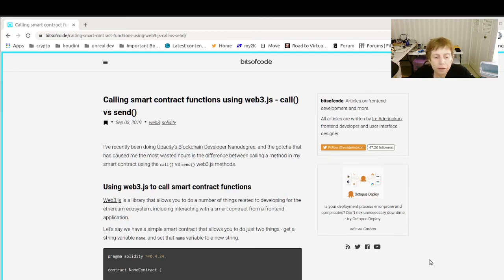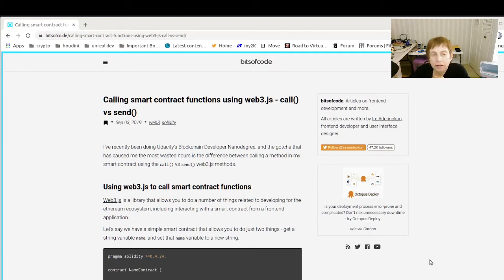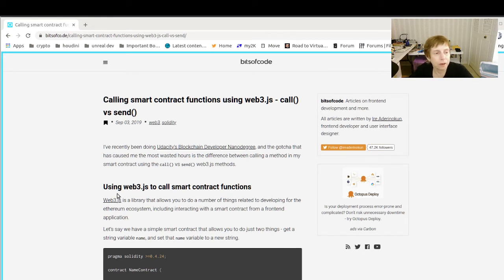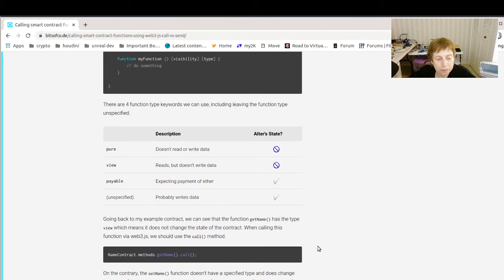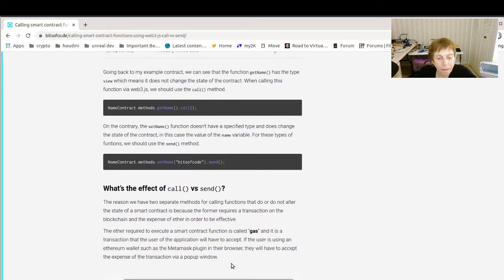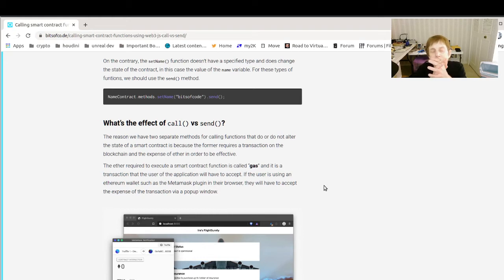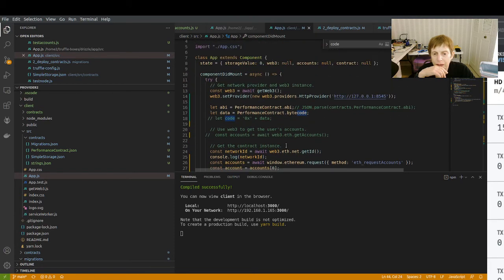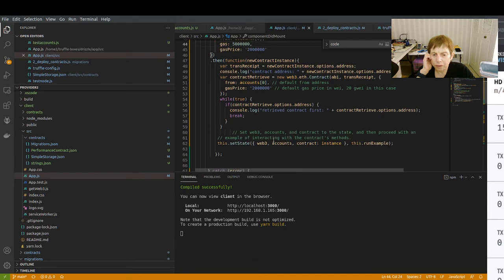Web3: call vs send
In this video we discuss the difference between call and send when interacting with your contract in web3.